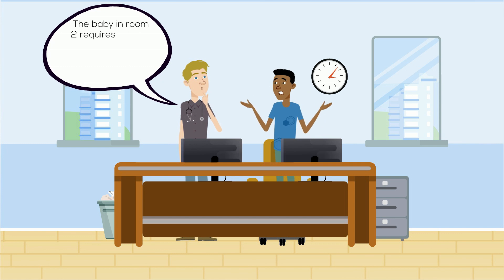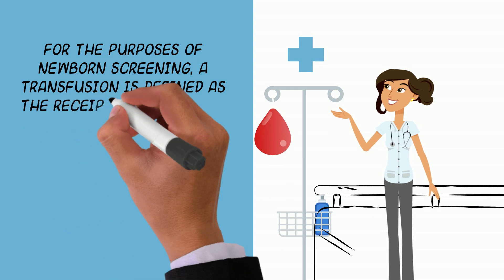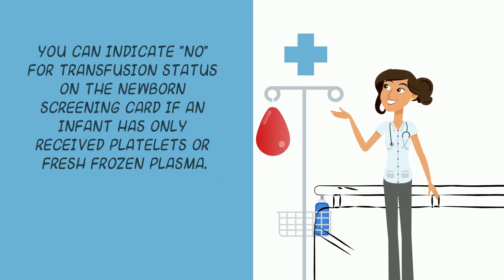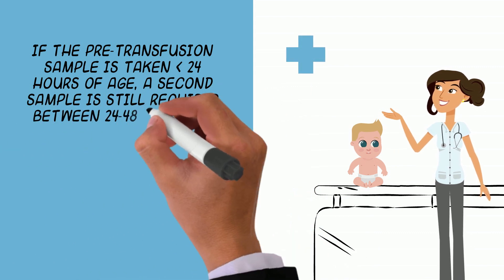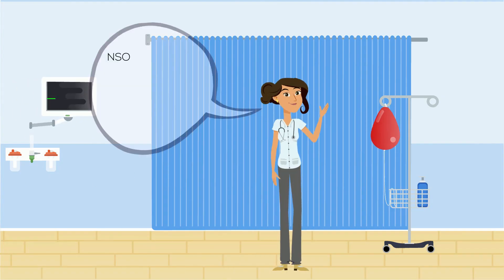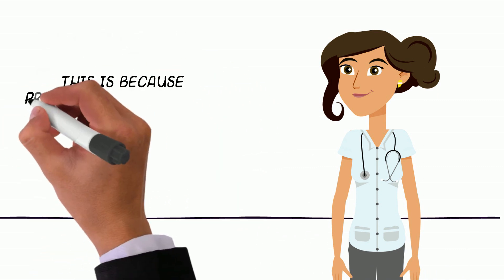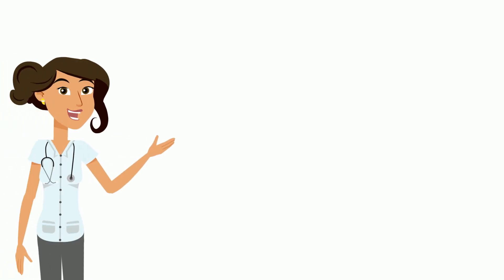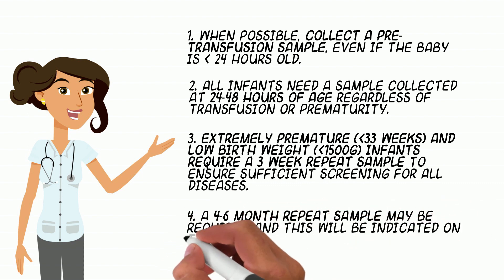Transfusions and Newborn Screening Collection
Recommendations for newborn screening sample collection for infants who require Packed Red Blood Cell (PRBC) transfusions